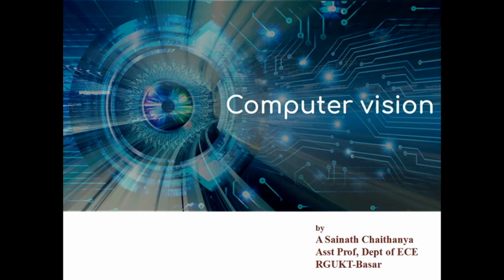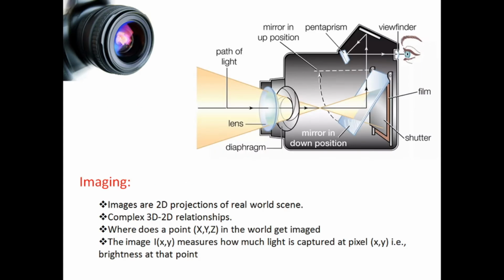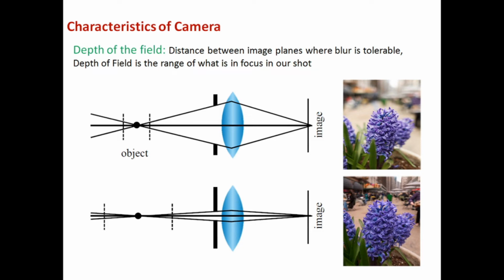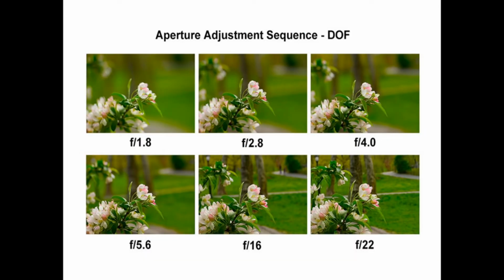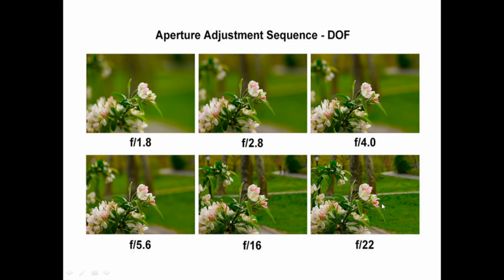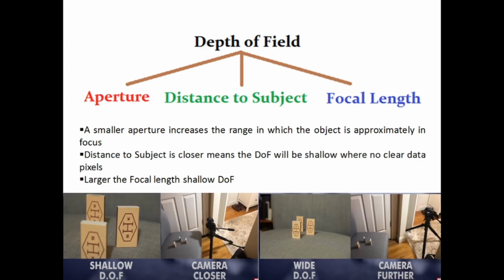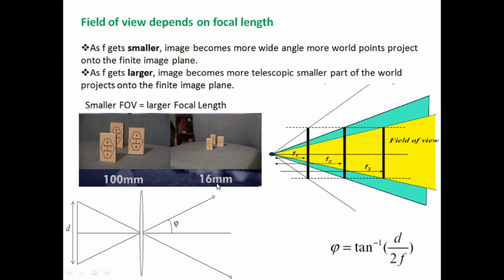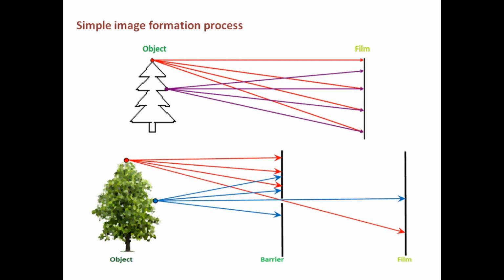characteristics of camera